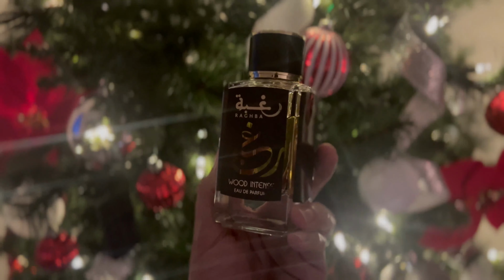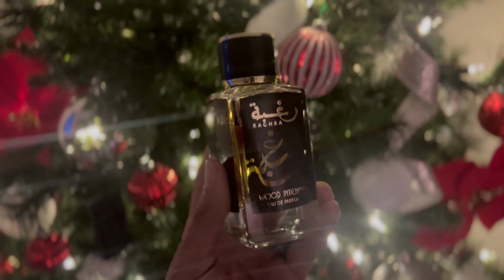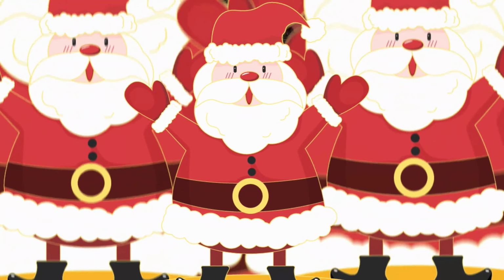Favorite 10 WINTER Fragrances for 2023/2024 | Top Ten | Best Winter Colognes | iSMELL in 4K 🔥🔥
Favorite 10 WINTER Fragrances for 2023 | Top Ten | Best Winter Colognes | iSMELL in 4K 🔥🔥

Today on iSMELL we’re gonna be talking about some of my favorite WINTER fragrances for 2023.🔥🔥
What we’ll be doing is showcasing some of the fragrances that I will be reaching for the MOST this Winter.
Every single one of these fragrances are worthy of at LEAST getting your nose on‼️

We will also be kicking off a FREE 5ml decant GIVEAWAY so be sure to sound off in the comments to get added‼️

Thank you for the ♥️ and support
may not seem like alot to some but to me it means the🌎🙏🏼

0:48 Fragrance # 1
3:19 Fragrance # 2
5:56 Fragrance # 3
8:14 Fragrance # 4
11:20 Fragrance # 5
14:01 Fragrance # 6
17:49 Fragrance # 7
20:46 Fragrance # 8
24:02 Fragrance # 9
27:44 Fragrance # 10

⤵️Vendors I can vouch for⤵️

⤵️Explore the World of Zaharoff⤵️